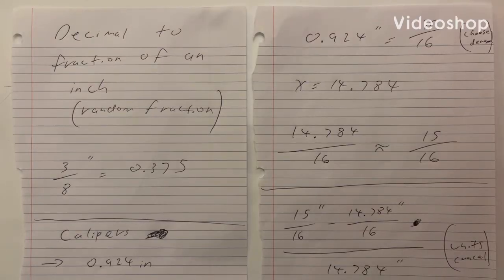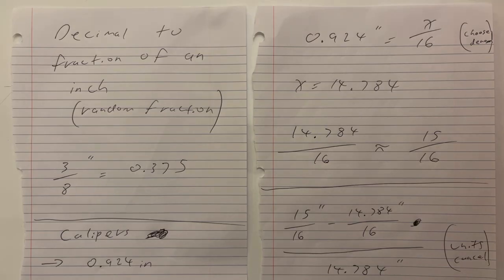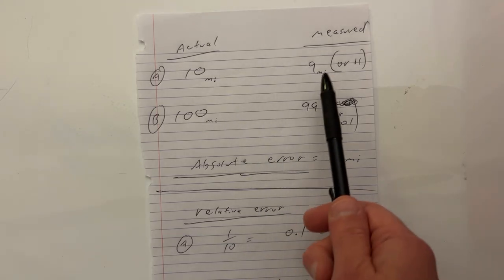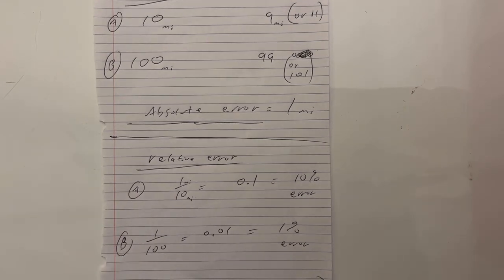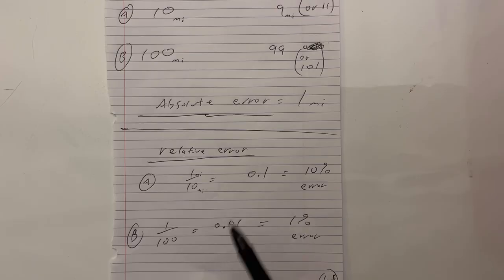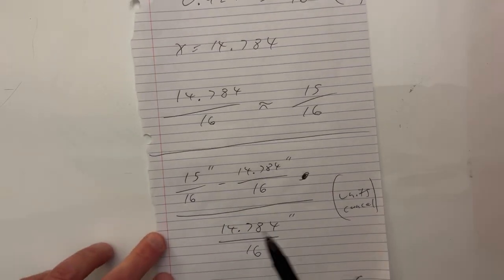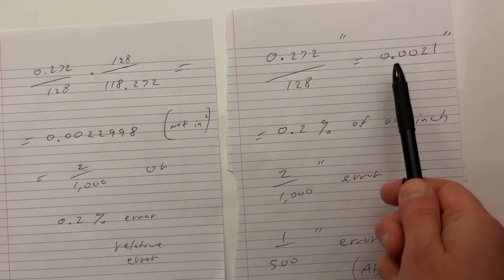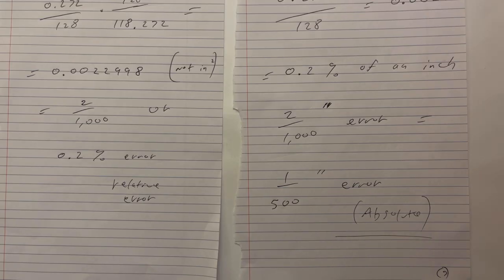Convert a decimal to a tape measure fraction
@ 06:40   Here’s another example:

Invert the fraction in the denominator and then multiply so:

1 inch / (1/2) inch =  1 in • (2/1) in^-1. This way, the units still cancel when you add the exponents.  1 + (-1) = 0. And any variable to a zero power = 1.  So “inches” becomes 1 and anything times 1 equals itself.